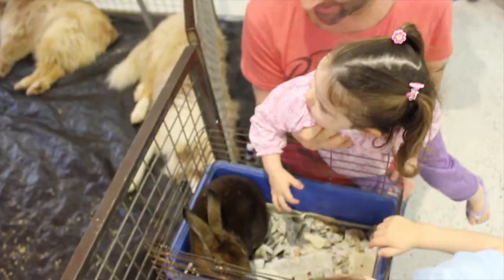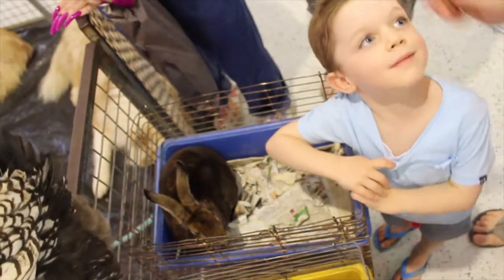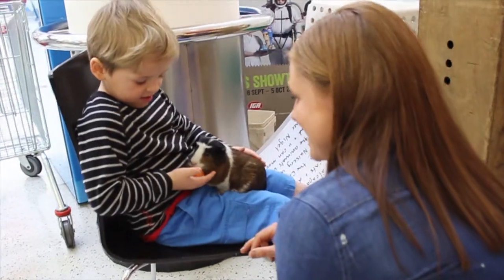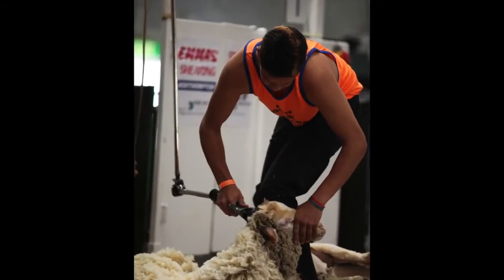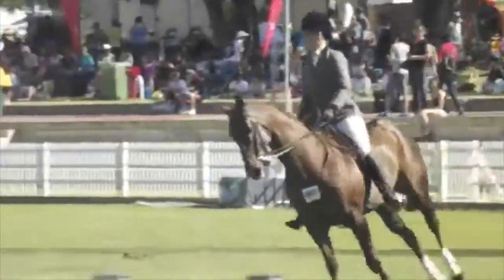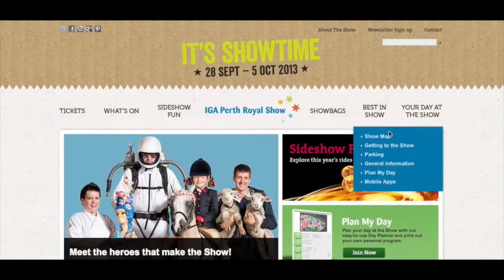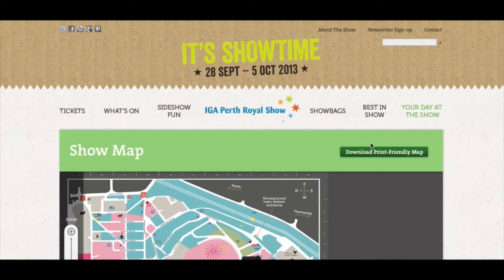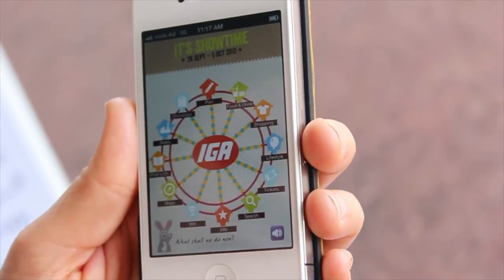Animals of the 2013 IGA Perth Royal Show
Blogger Elissa Griesser meets some of the animals of the 2013 IGA Perth Royal Show.

Elissa is a freelance writer based in Perth who's spent many years working in radio - on air and programming music. She's also a mum to two young boys and likes to know what's going on around town so she can blog about fun things to do with kids.